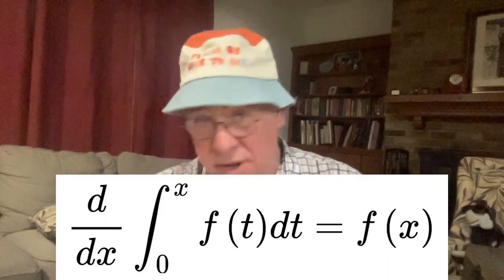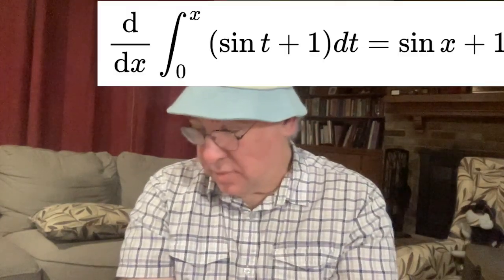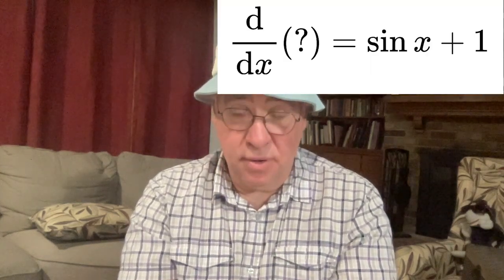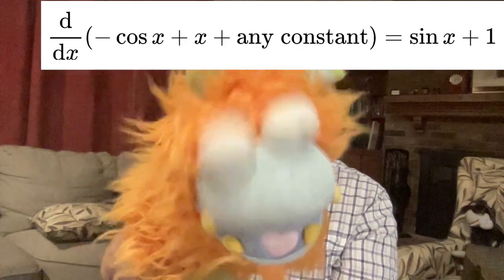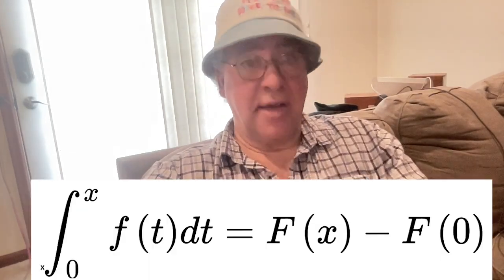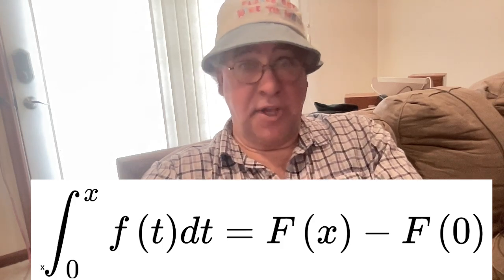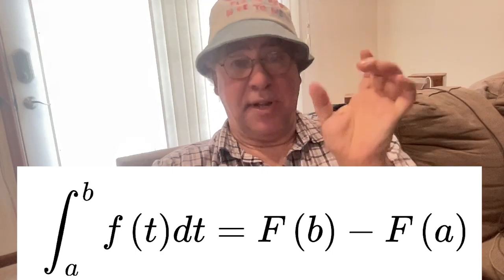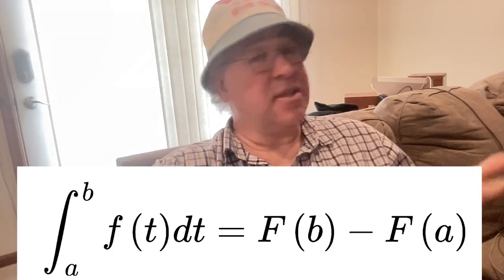Fundamental Theorem of Calculus Part 3: Integral Evaluation